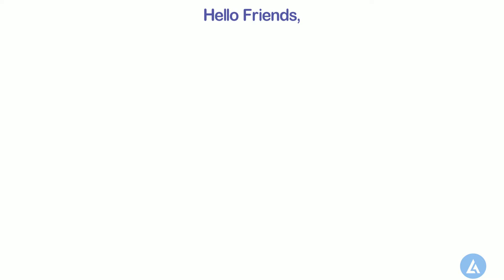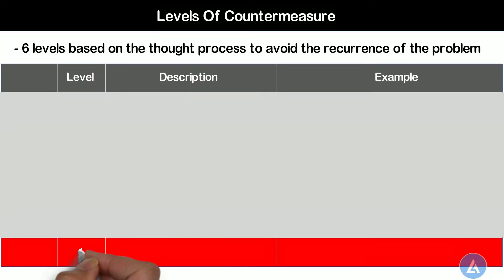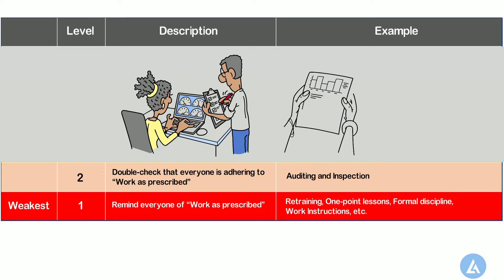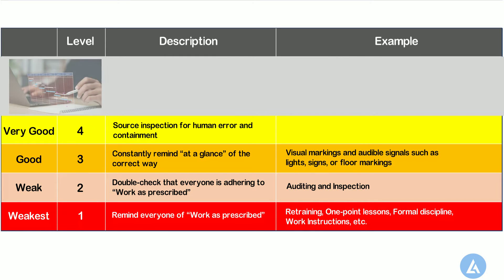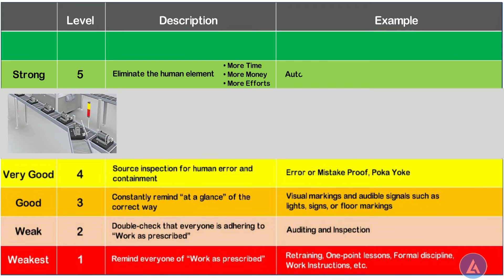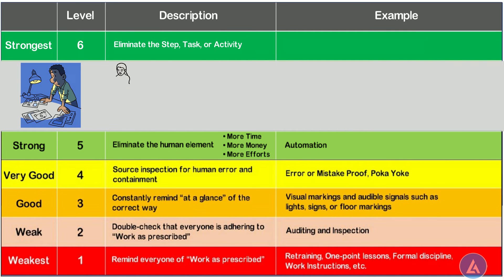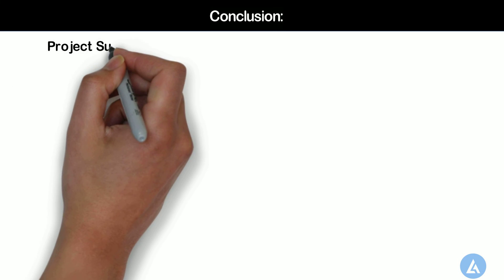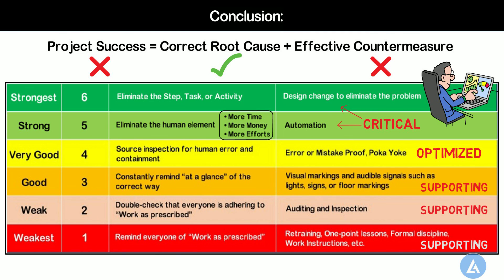6 Levels Of Countermeasures | Countermeasure Ladder | Why Project Fails?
Hello Friends,
In this video, you will learn "6 Levels of Countermeasures" with Practical Examples and the Impact of each level of Countermeasure on the Project's Success.

⛳ Join our 90-Day Challenge in Lean Six Sigma to learn and apply Lean Six Sigma from start to end (with a project) for your Successful Career Growth!

This video consists of the following topics:
✅ Introduction of Countermeasure Ladder
✅ What is Countermeasure?
✅ Levels of Countermeasure (Countermeasure Ladder)
✅ Level-1 Countermeasure with Example & Impact of Project's Success
✅ Level-2 Countermeasure with Example & Impact of Project's Success
✅ Level-3 Countermeasure with Example & Impact of Project's Success
✅ Level-4 Countermeasure with Example & Impact of Project's Success
✅ Level-5 Countermeasure with Example & Impact of Project's Success
✅ Level-6 Countermeasure with Example & Impact of Project's Success
✅ Conclusion

I am sure you will love this video.

For more details on the most effective and practical Lean Six Sigma programs with lifetime access and mentoring support visit the following link:

00:00 Introduction of Countermeasure Ladder
00:47 What is Countermeasure?
01:06 Levels of Countermeasure (Countermeasure Ladder)
01:17 Level-1 Countermeasure with Example & Impact of Project's Success
02:03 Level-2 Countermeasure with Example & Impact of Project's Success
02:48 Level-3 Countermeasure with Example & Impact of Project's Success
03:34 Level-4 Countermeasure with Example & Impact of Project's Success
04:41 Level-5 Countermeasure with Example & Impact of Project's Success
06:10 Level-6 Countermeasure with Example & Impact of Project's Success
07:30 Conclusion